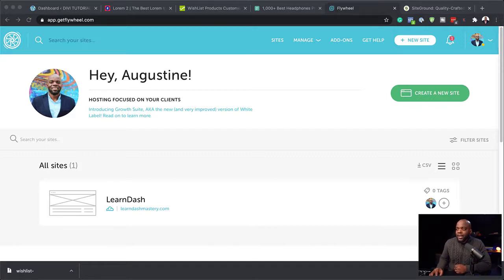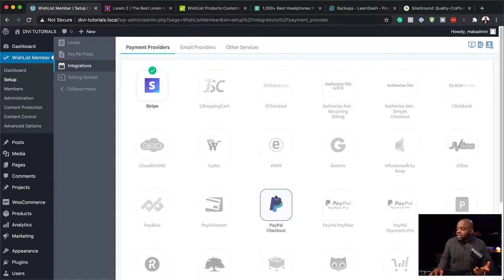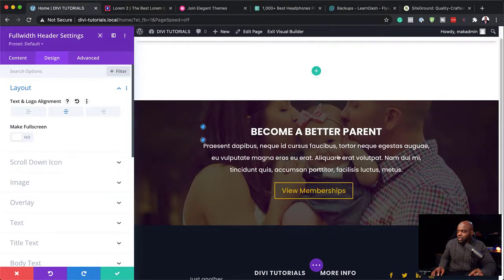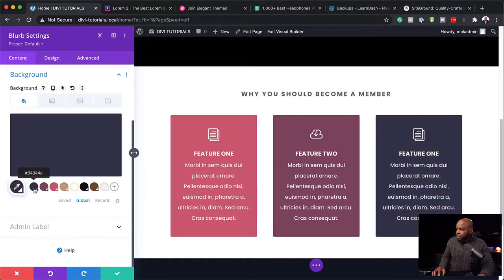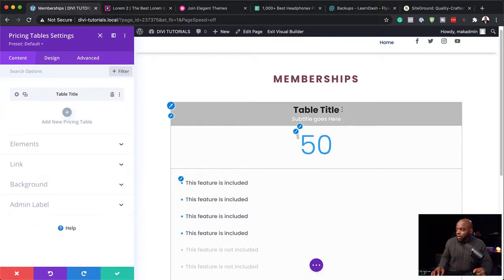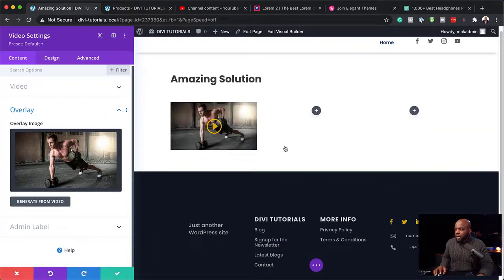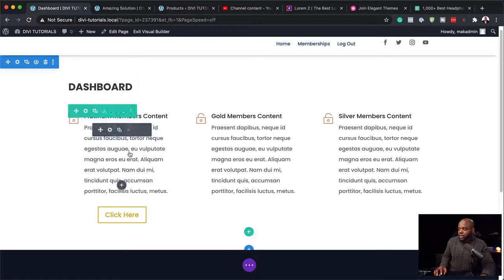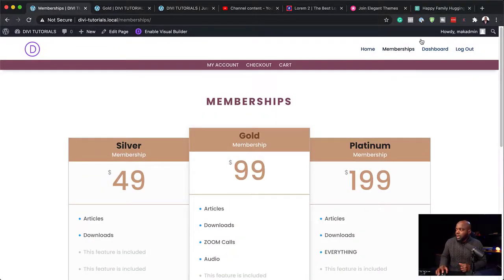How to create a membership website with WordPress - 2021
In this video, I am going to show step by step how to create a membership website with WordPress.